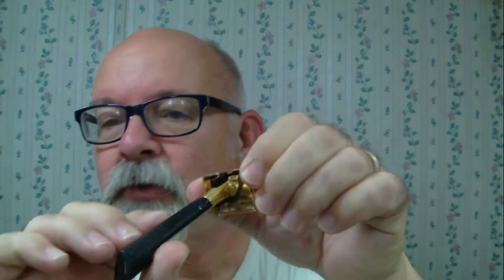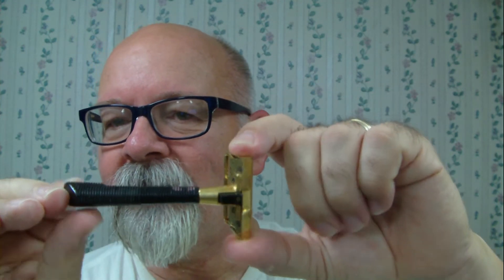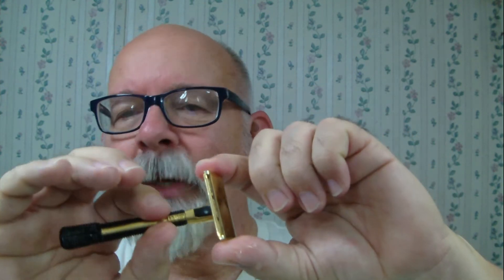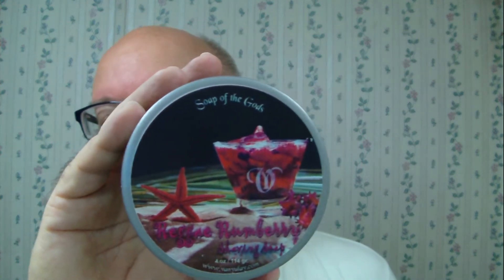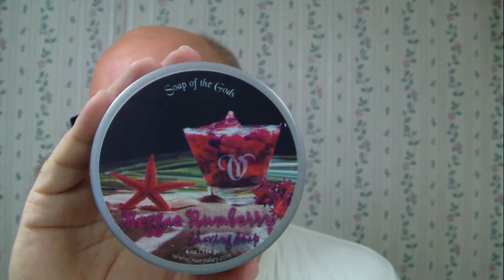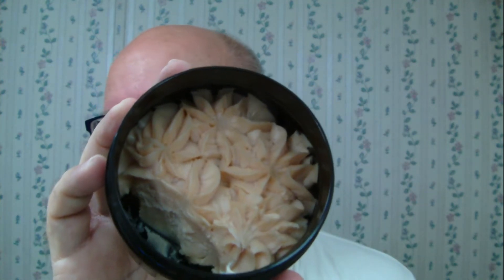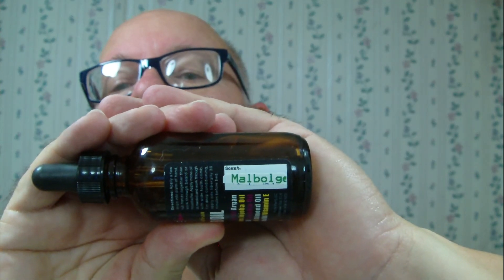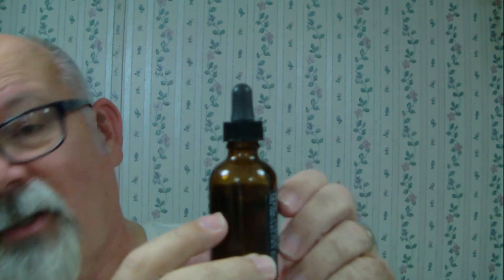Gem, Van Yulay Reggae Rumberry soap & aftershave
Saturday, May 27, 2017
Shaver: Gem
Blade: Treet
Soap:  Van Yulay Reggae Rumberry
Brush: Vie Long horse hair
Post shave: witch hazel, PAA alum, Reggae Rumberry aftershave and PAA Malbolge beard oil.
artisanshaving.net

This morning's single edge shave was a very smooth, comfortable shave. I am really glad I decided to check out Gem razors, they haven't disappointed me. Oh, also in the video, something I have a habit of doing, the name of the soap is Reggae Rumberry ... so yes the first thing that entered my mind was rumble berry so that is what stuck LOL. Hope this video finds you doing well. Stay safe and smooth shaves.